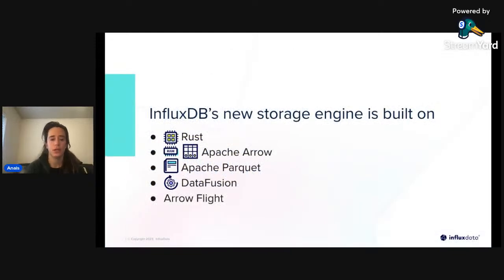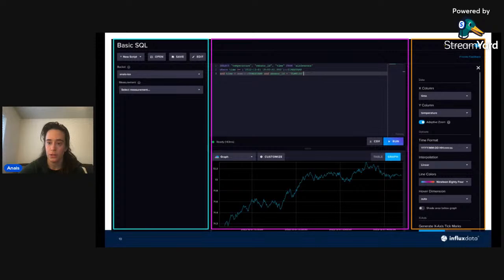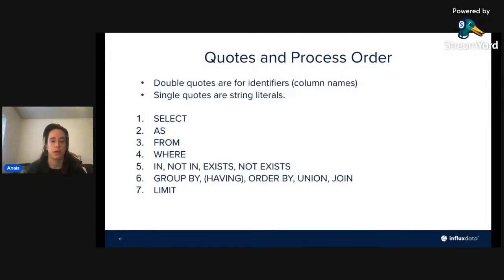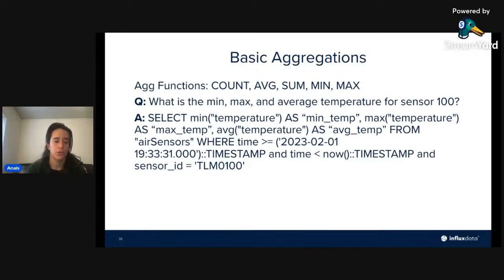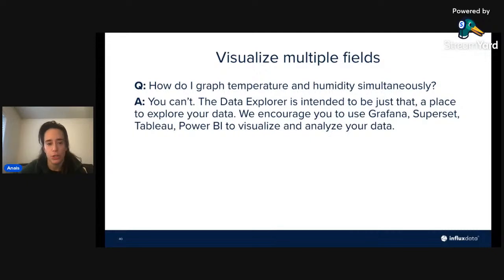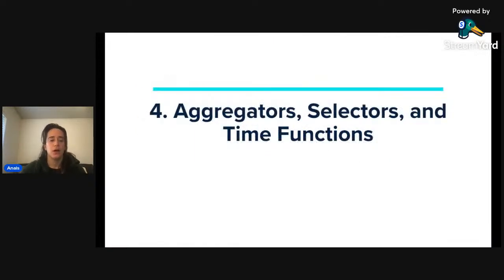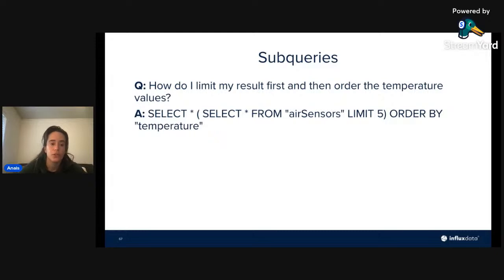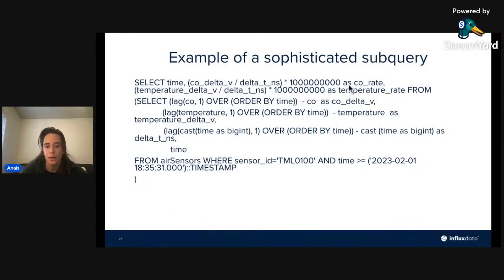Query Time Series Data with SQL Basics